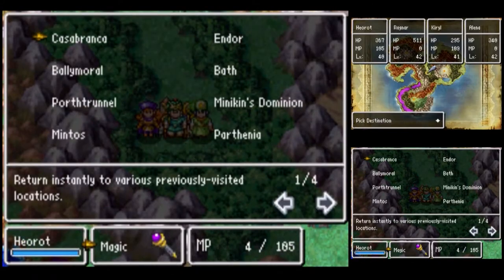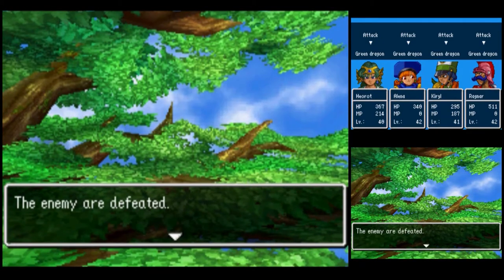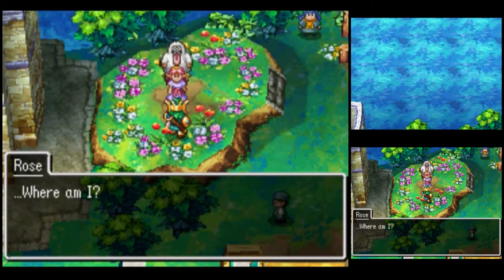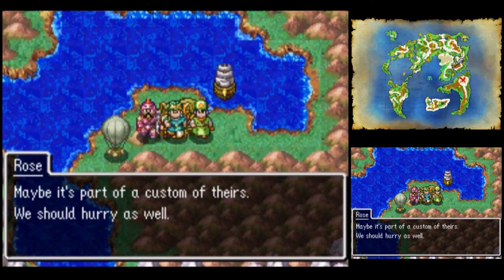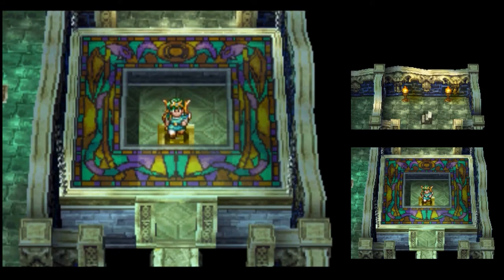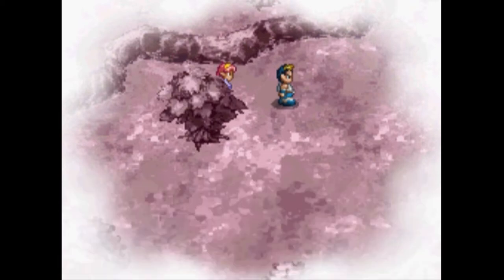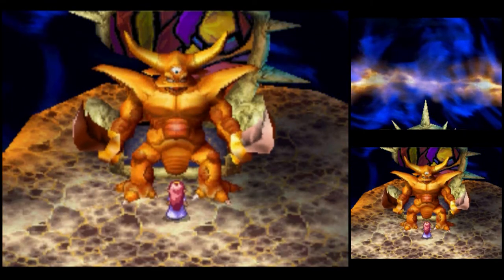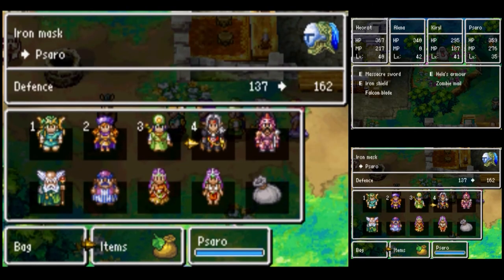Dragon Quest IV [DS] Commentary #084, Restoring Rose and Recruiting Psaro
This is video #084 in my playthrough of Dragon Quest IV: Chapters of the Chosen. This video contains commentary.

After defeating Foo Yung and Chow Mein, the cracked up bosses of the Bonus Dungeon, the party learned that a flower had just blossomed on the Yggdrasil Tree. Could this be the flower needed to resurrect Rose?

After Evacing from the Bonus Dungeon, the party finds themselves in the vicinity of the Azimuth. From there, they Zoom to Mintos and then go up, up, and away in their beautiful balloon to El Forado.

When they reach, El Forado (time index 0:25), they begin climbing the Great World Tree Yggdrasil. When they reach the top of Yggdrasil (time index 5:01), they find a lovely Yggdrasil Flower. All right!

Armed with this flower, they Zoom back to Rosehill (time index 5:33). At Rose's grave, they use the Yggdrasil Flower. Rose is mysteriously brought back to life! She is grateful for being resurrected, but she is also concerned because--big surprise--Psaro is out to destroy the world. The party must now take Rose to see Psaro in his lair.

When the party returns to the world map after resurrecting Rose, Sparkie will leave the party (time index 9:28). I'm not too concerned.

After returning to the underworld of Nadiria, they travel through Psaro's Castle again (time index 10:19). Those Vis Magers' hands look a lot like the hands of the Shumi tribe members in Final Fantasy VIII. (If you hate that game, please forgive me for bringing it up.)

When they reach Psaro's Mountain (time index 14:10), there is no need to prepare for anything--they just approach Psaro the Manslayer. Rose's ruby tears will cause Psaro to have a flashback to the day they met. Nice music here. But Rose should have realized then that Psaro was a bit cracked.

Back in the present, Psaro will be restored to his former self. When she tells him about her resurrection, Psaro decides to join the party to deal with the one who was truly responsible for her death: Aamon.

In Psaro, we have a true powerhouse. He joins at Level 35 and already knows several useful spells and abilities. He comes with a Falcon Blade, which can strike an enemy twice--truly useful for hunting those pesky Metal Slime-type enemies. Interestingly enough, he can equip cursed equipment without suffering any ill effects.

Before actually confronting Aamon, though, the party will be visiting Foo Yung and Chow Mein again. I'd rather just leave those idiots to their chicken-and-egg argument, but Psaro's amazing Pandemonic equipment can only be acquired by defeating them. Numerous times. Someone just shoot me now.

This video is part of my Dragon Quest IV Playthrough playlist. I am playing the DS version of the game released in 2008. I am playing on the DeSmuME emulator.

Played and recorded in DeSmuME version 0.9.8. Produced with Adobe Premiere Pro CS6.